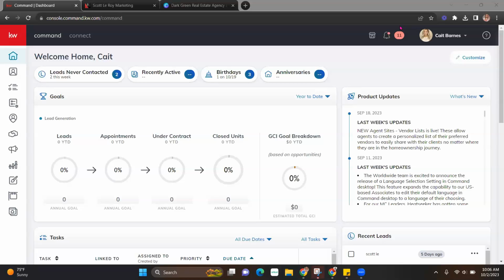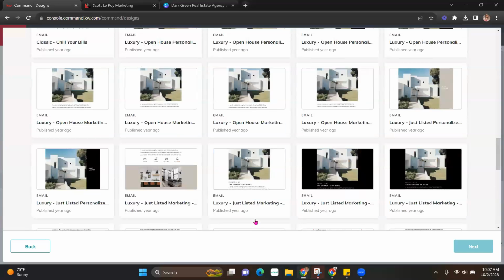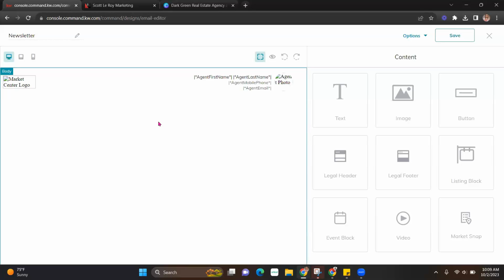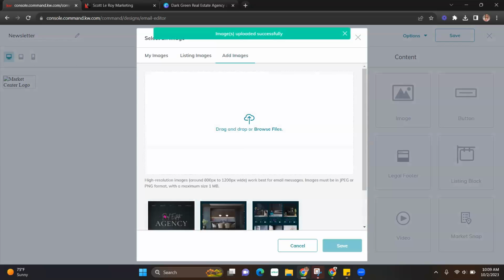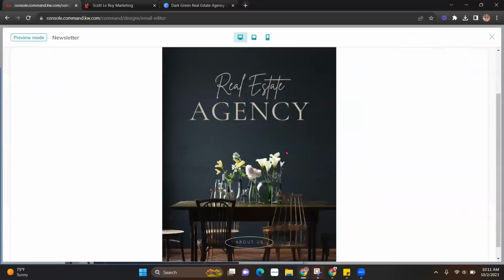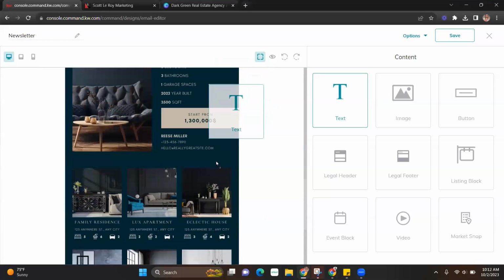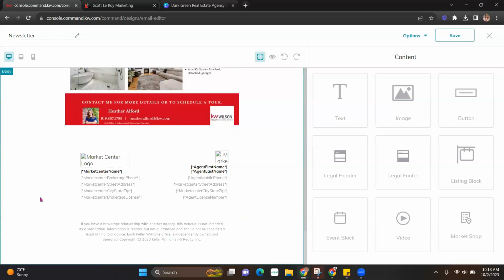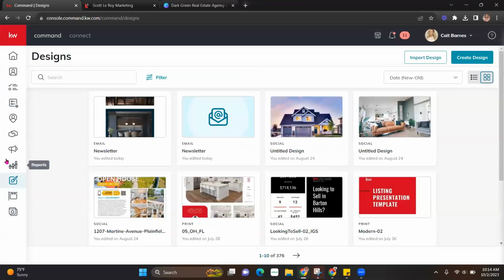Tech Tip: Create a Custom Newsletter with Multiple Images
In this video learn to create a custom Newsletter in Command using multiple images from both Command and another platform such as Canva!